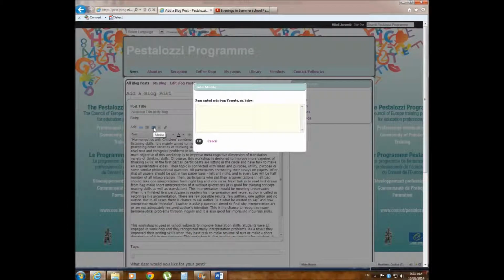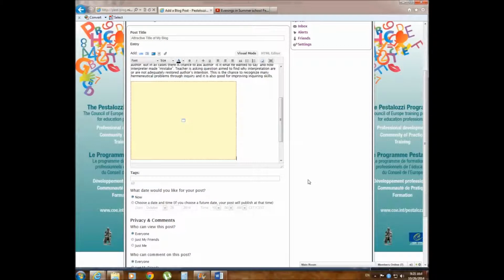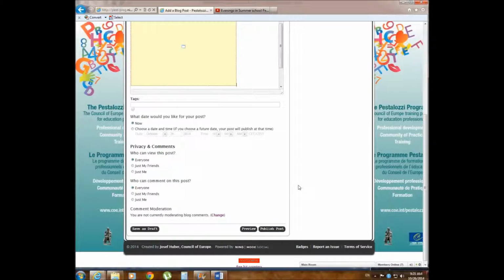Pestalozzi CoP - Tutorial How To Add Video